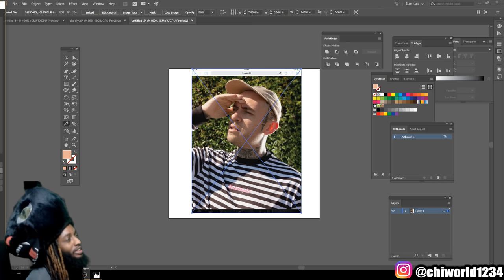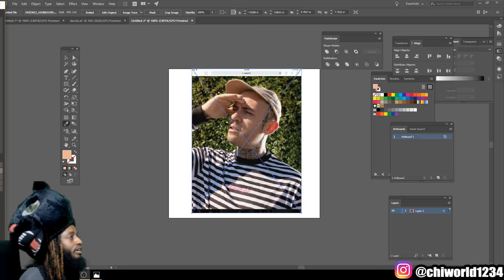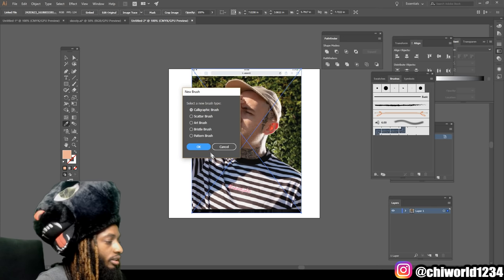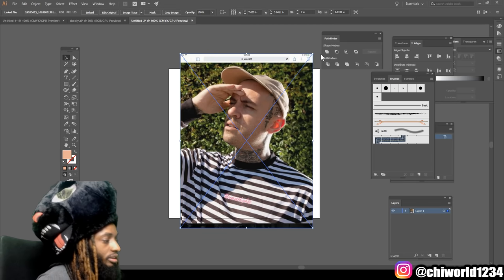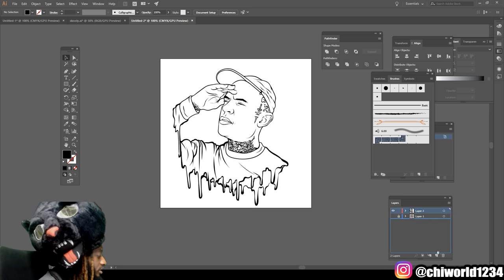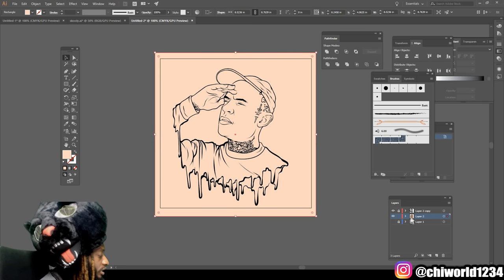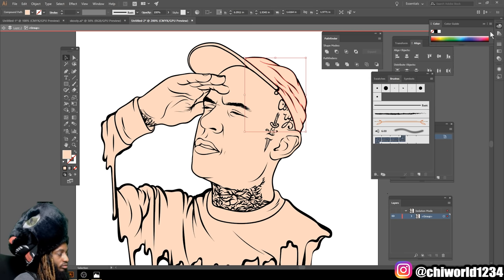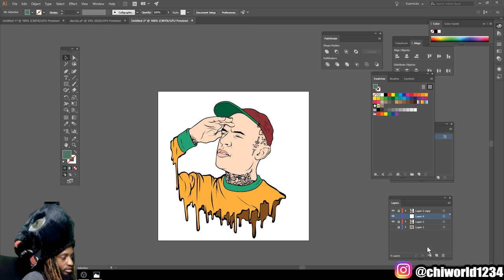HOW TO MAKE A CARTOON | ADAM22 - ADOBE ILLUSTRATOR TUTORIAL